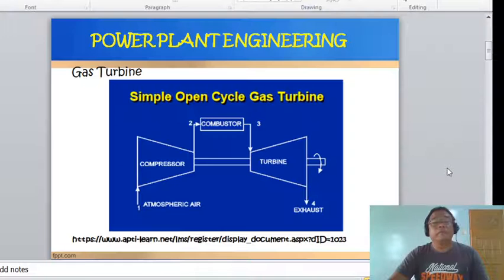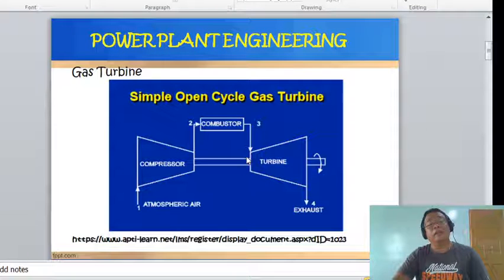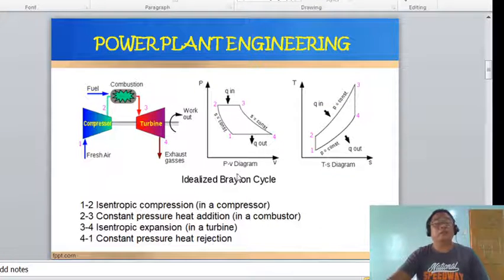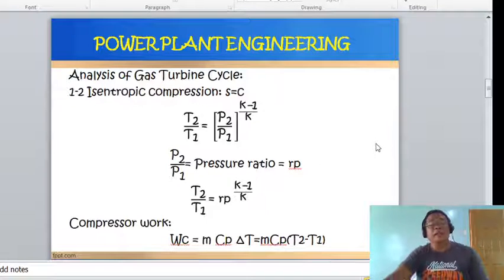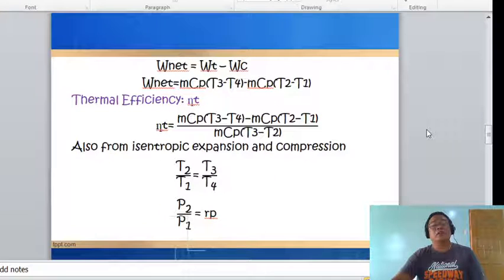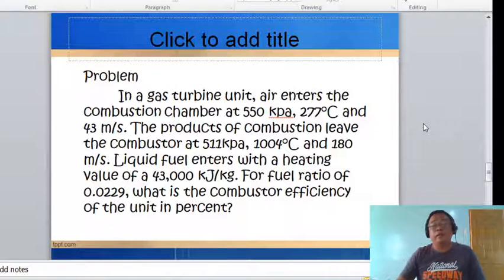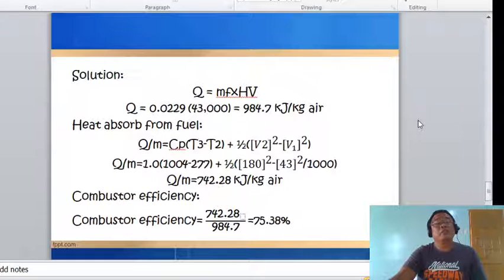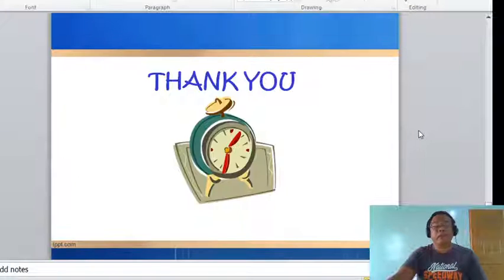Power Plant Engineering Gas turbine part 1